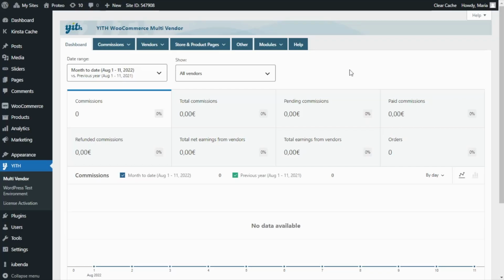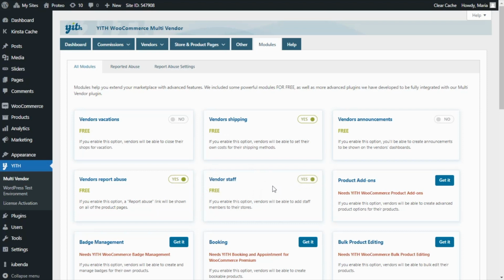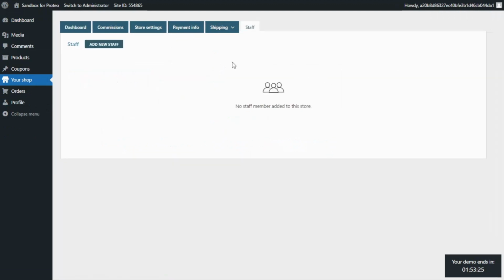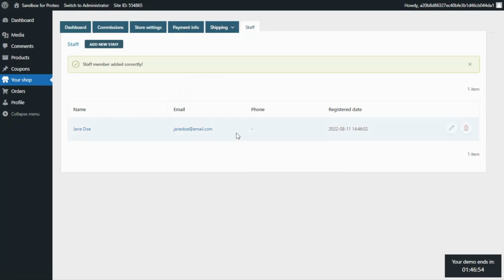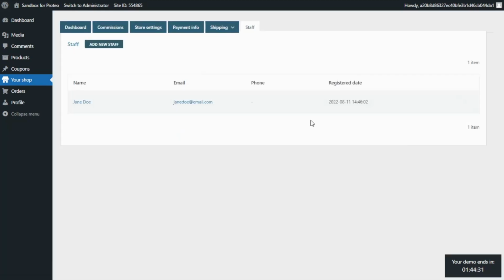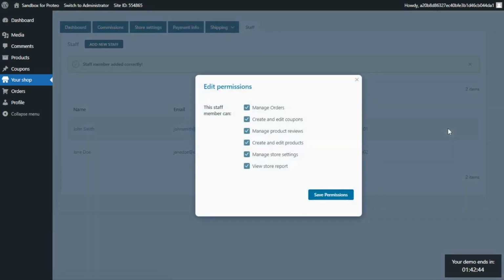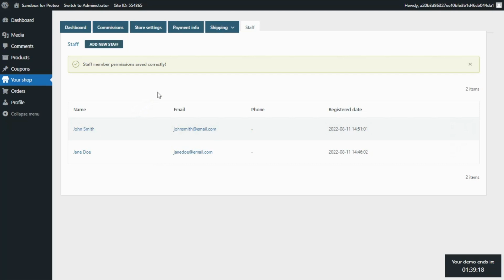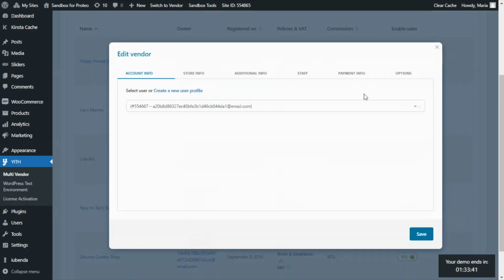How to use the “Vendor staff” module - YITH WooCommerce Multi Vendor / Marketplace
Today we are going to talk about our plugin YITH Multi Vendor / Marketplace, and in particular, we are going to learn how to enable and configure the "Vendor staff" module.

00:00 Intro
00:29 Enable “Vendor staff” module
01:00 "Staff" tab inside vendors' dashboard
01:23 Add new staff member
01:40 Edit staff permissions
02:10 Example with different permissions
02:50 Vendors' staff list from admins' dashboard
03:35 Outro